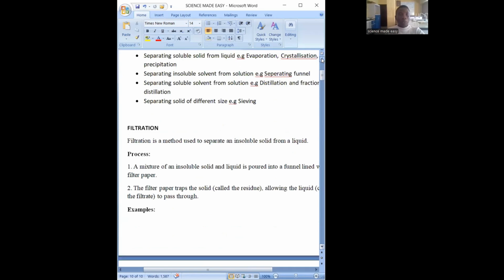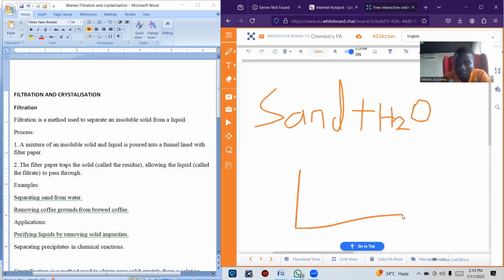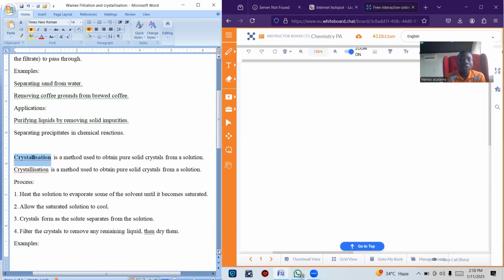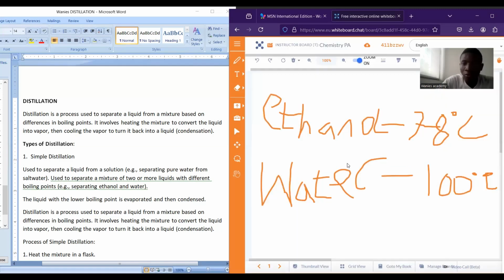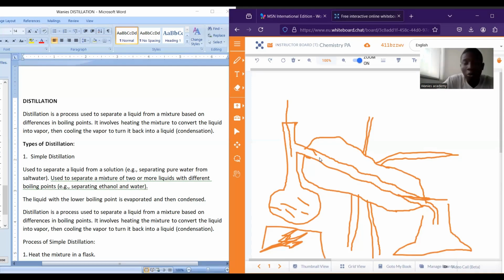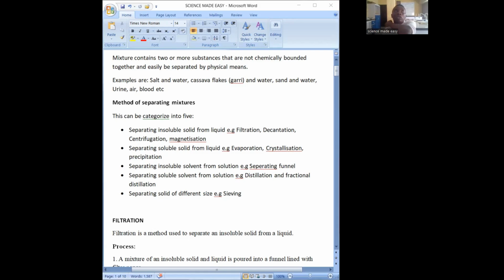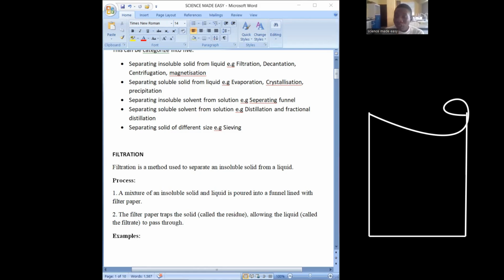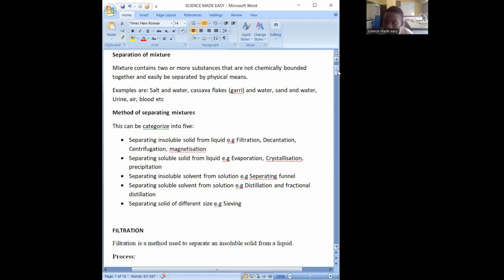JAMB Seperation techniques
This lesson will teach us different method of separating mixture, and how they are being used